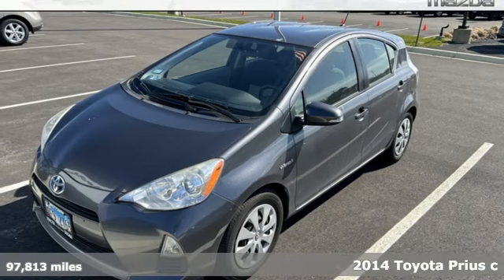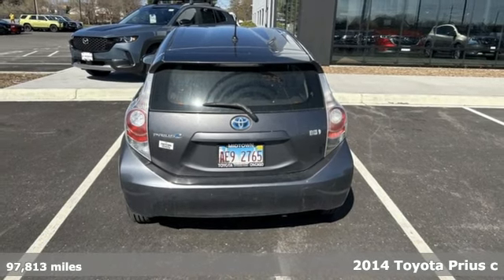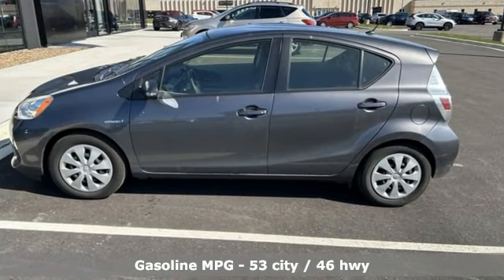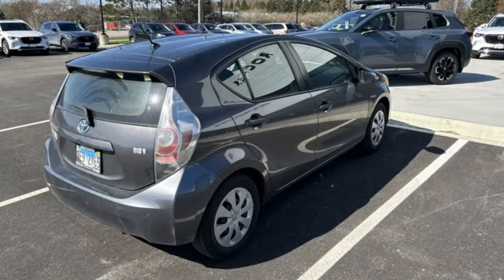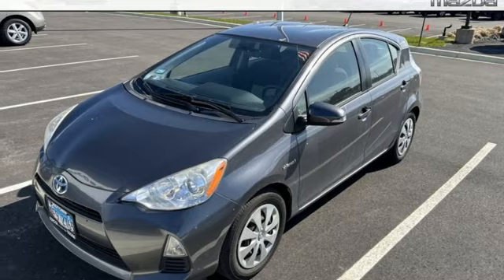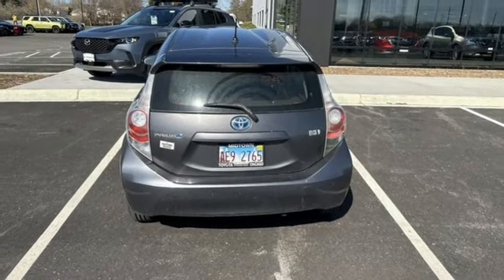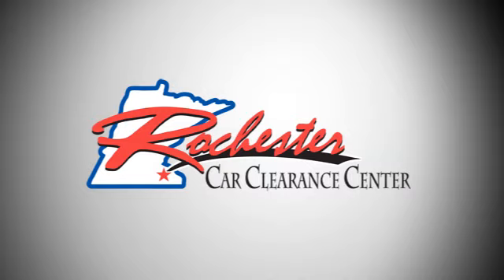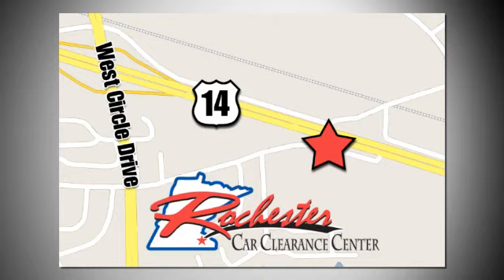2014 Toyota Prius c Rochester Winona, MN ZA5260 - SOLD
Year: 2014
Make: Toyota
Model: Prius c
Trim: Two
Engine: 1.5L 4-Cylinder Atkinson-Cycle VVT-i
Transmission: CVT
Color: Gray
Interior: Black
Mileage: 97813
Stock #: ZA5260
VIN: JTDKDTB3XE1558087
Recent Arrival! 2014 Magnetic Gray Metallic Toyota Prius c Two This Toyota Prius c has many features and is well equipped including, Bluetooth Hands-Free, Portable Audio Connection, Cruise Control, ABS brakes, Air Conditioning, Automatic temperature control, Electronic Stability Control, MP3 decoder, Rear window defroster, Steering wheel mounted A/C controls, Steering wheel mounted audio controls.brbr53/46 City/Highway MPGbrbrThank you for taking the time to look at this outstanding-looking 2014 Toyota Prius c. Stop by, call or email us today at Rochester Car Clearance Center. We look forward to earning your business!

Tune-Ups
Transmission Service
Brake Service
Performance Parts
Factory Wheels

Address:
2980 HWY 14